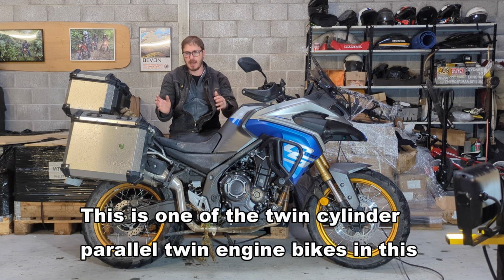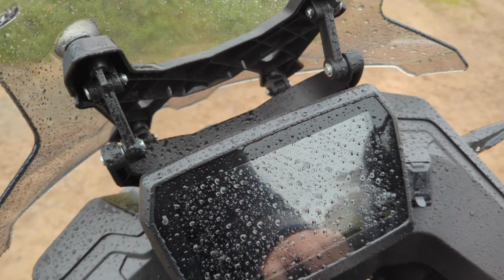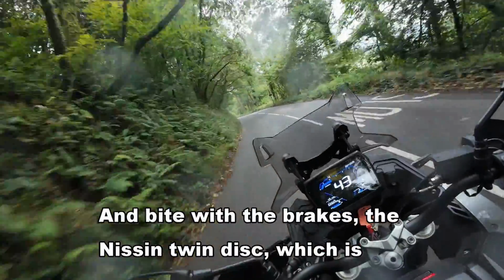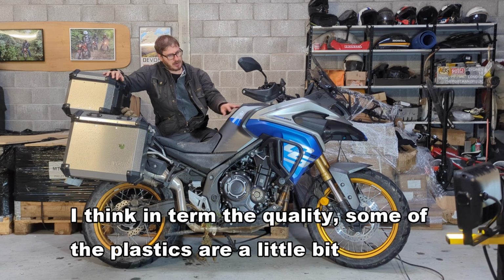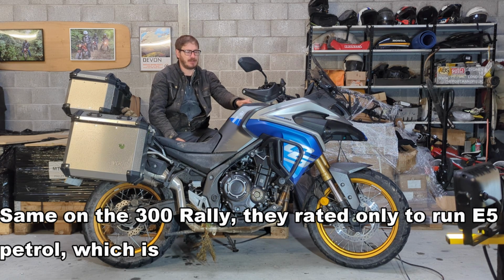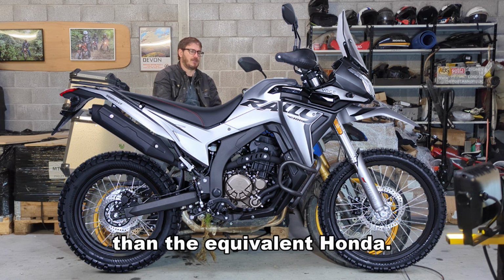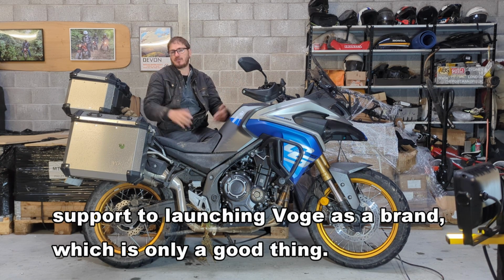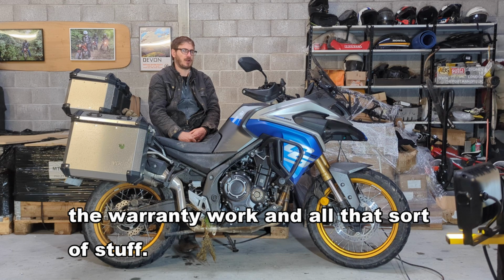Voge 525 DSX - £5999 - First Impressions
I just have the Voge 525 DSX on test for a short while. A quick first impression video. Sorry about the sound. Hopefully the subtitles help